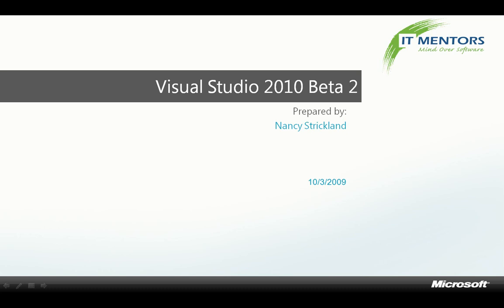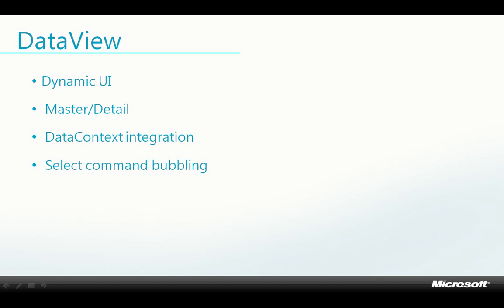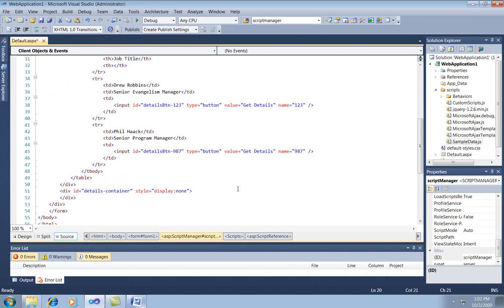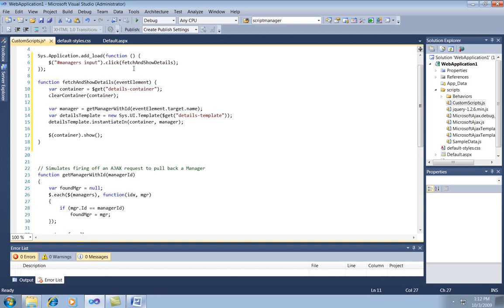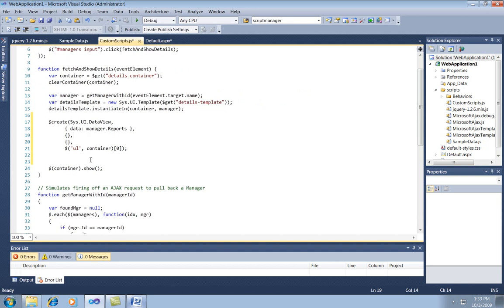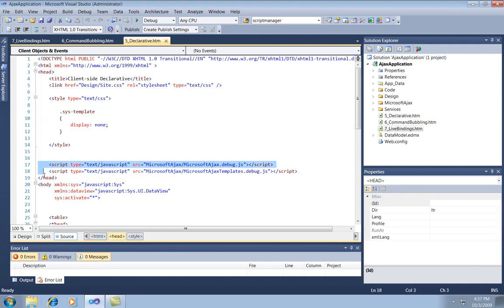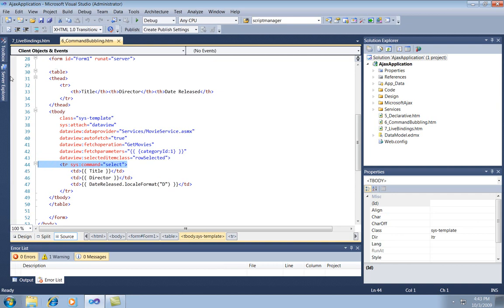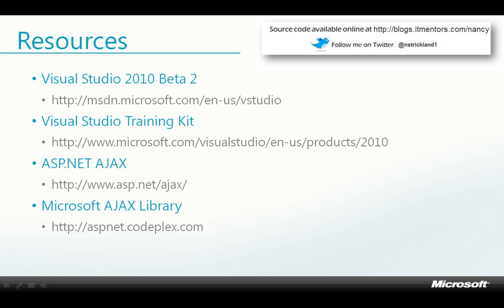Visual Studio 2010: ASP.NET AJAX